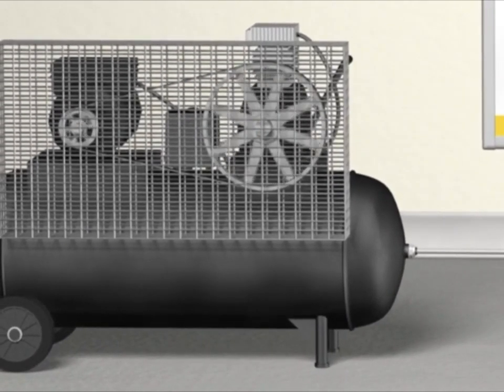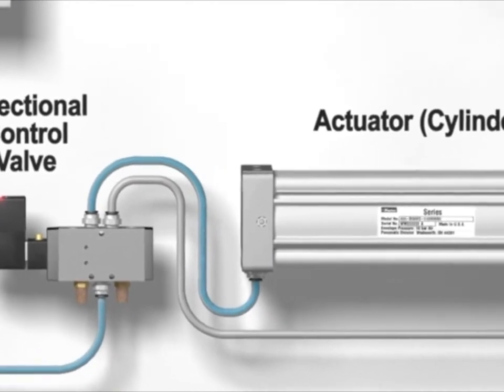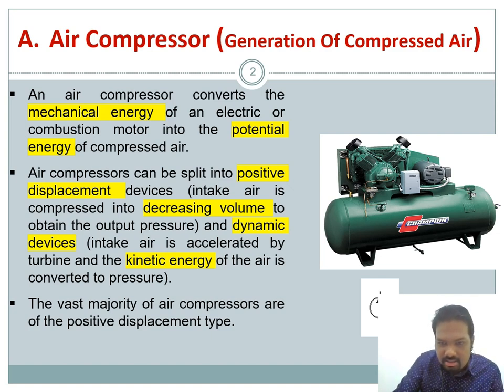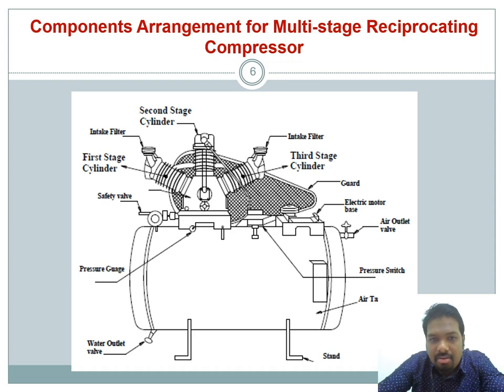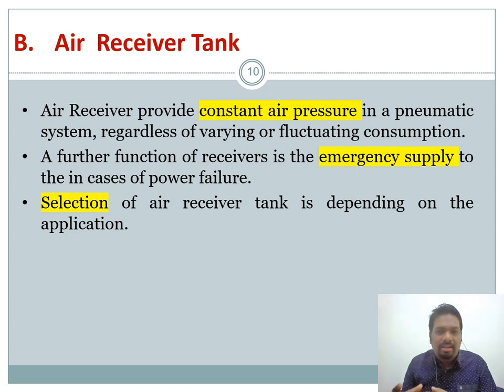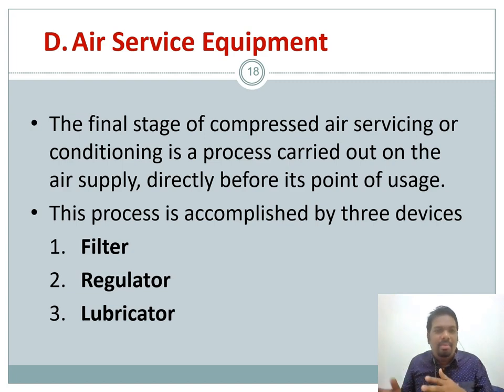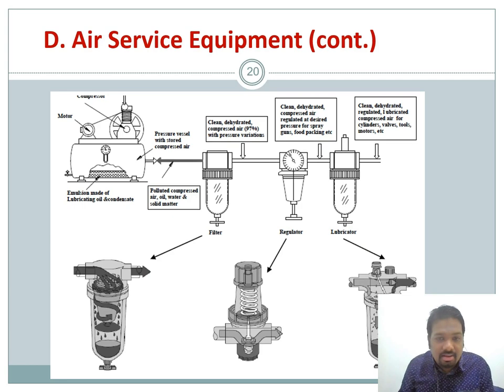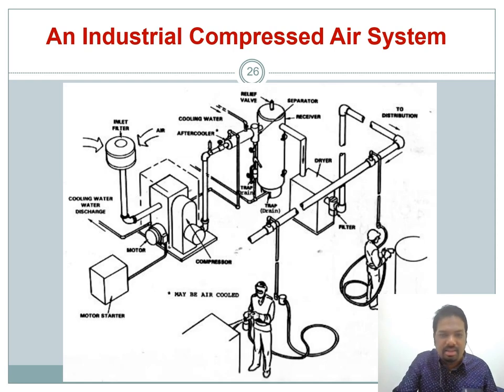Basic Elements of Pneumatic System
EDJ29403 Pneumatic & Hydraulic (Chap 1 Part 2)